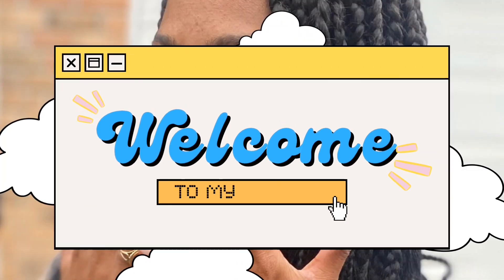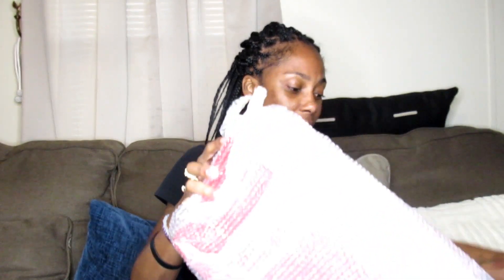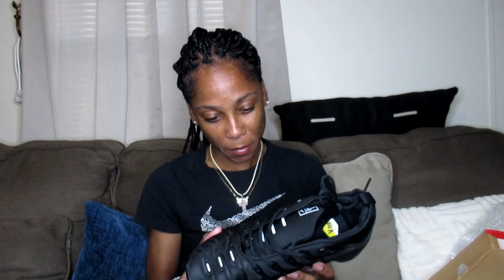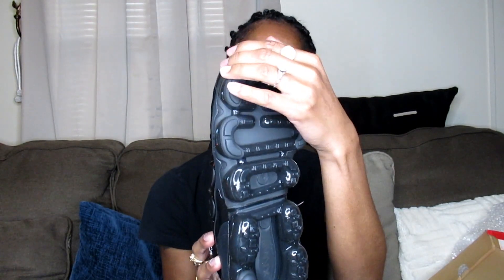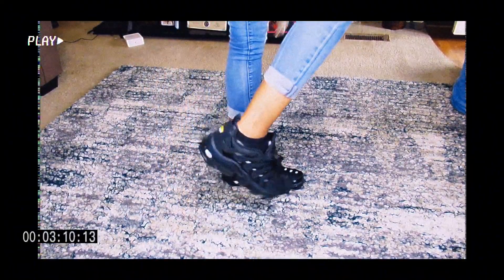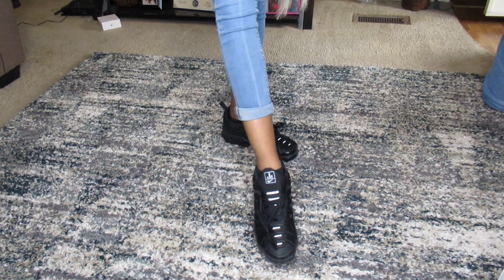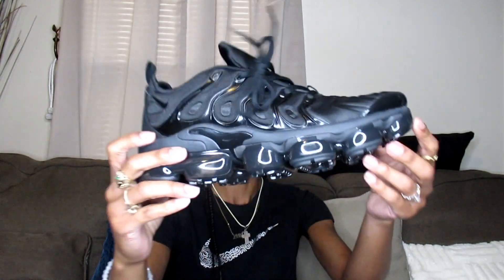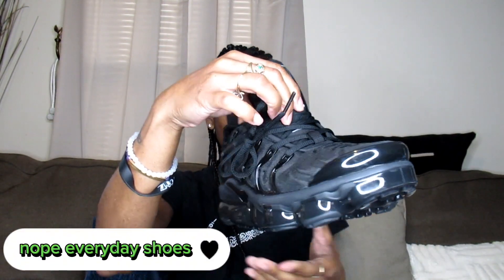$40 VAPORMAX PLUS DHGATE unboxing *Amazing Quality*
Get samples from dhgate and earn money!